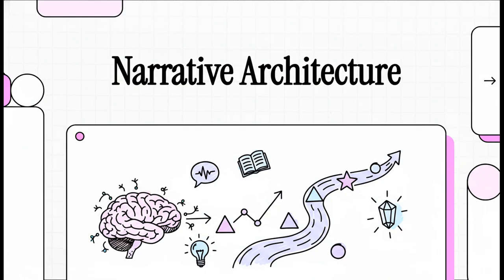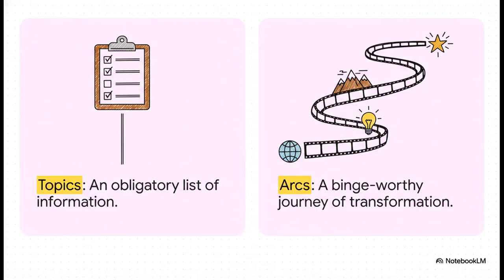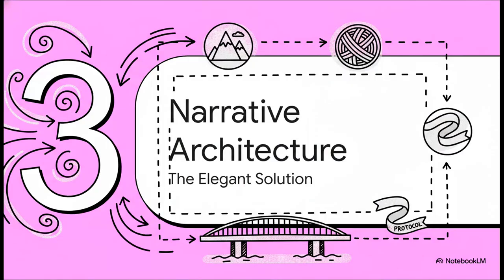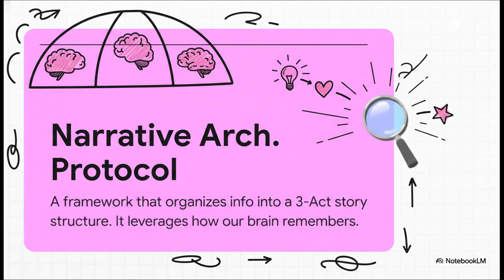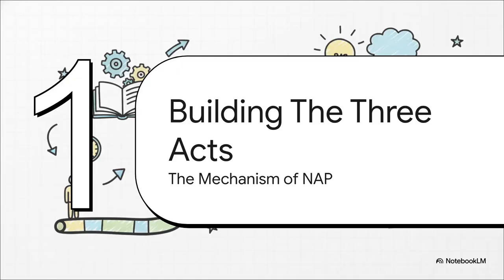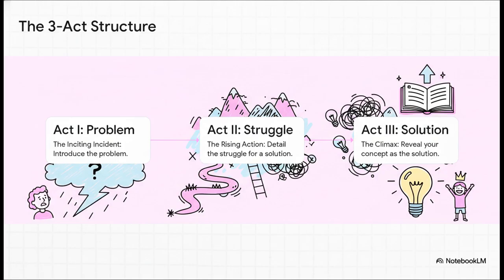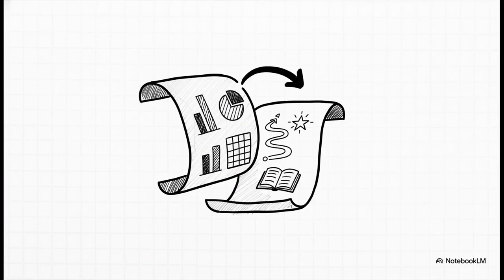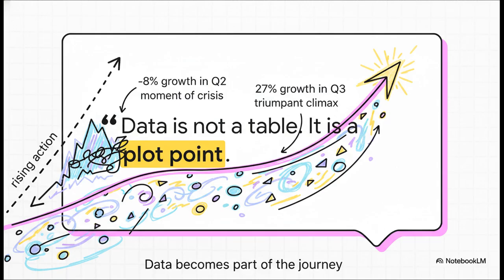Learning with Bert 2 - Narrative Architecture